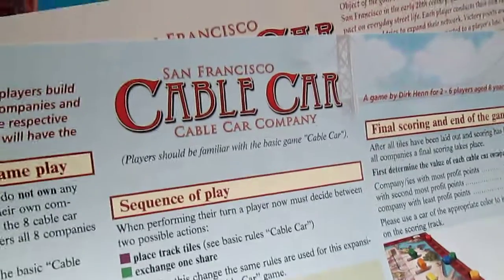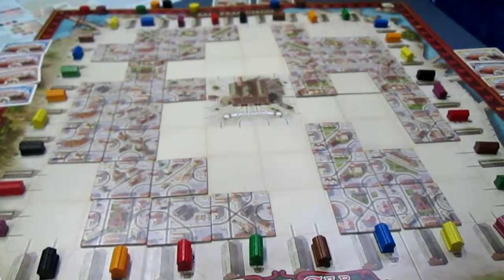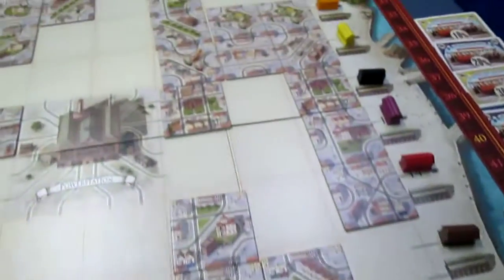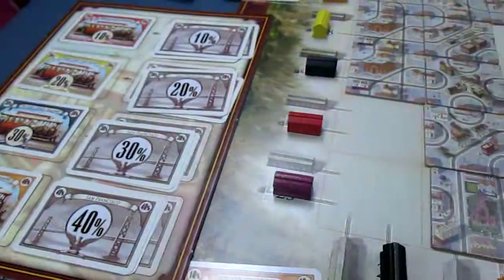Expansion: San Fran Cable Car COMPANY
little known expansion for Cable Car, focusing around shares of 8 individual cable car companies, intriguing twist on the base game.

peace folks